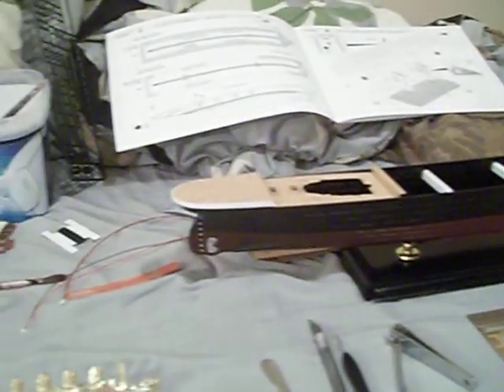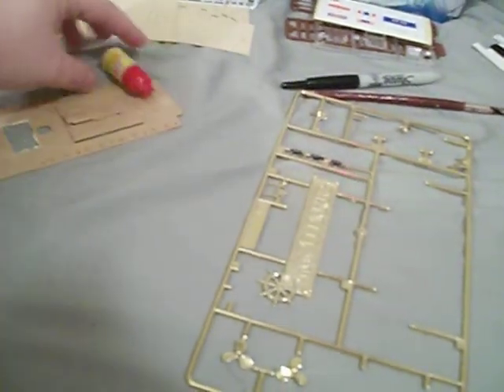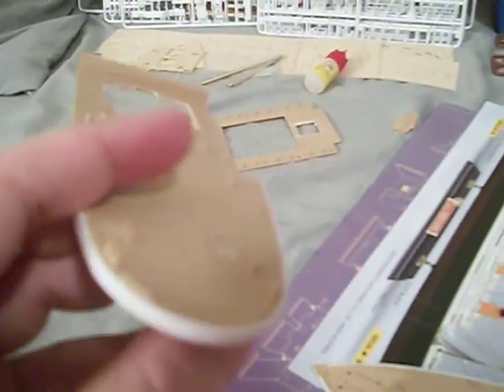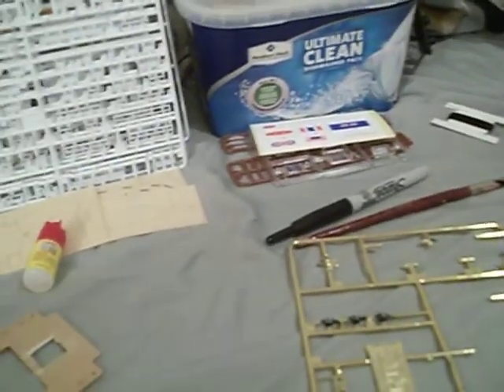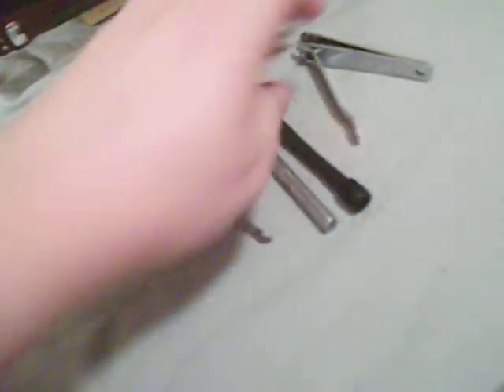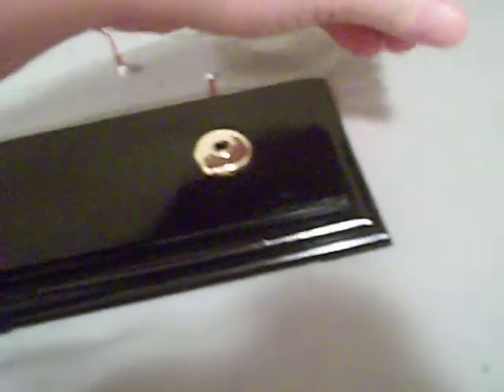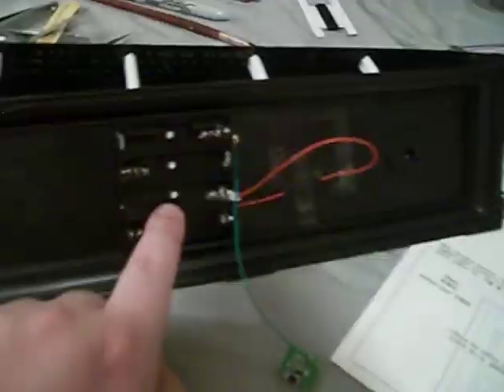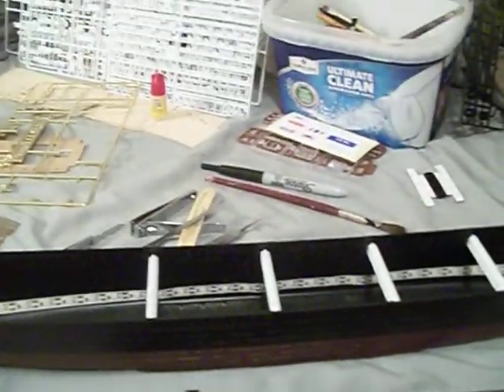The LED don't work: academy 1\400 RMS Titanic part 3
Part 3 to my 1\400 scale RMS Titanic premium edition with LED build. The damn LED lighting doesn't want to fucking work, I need help.